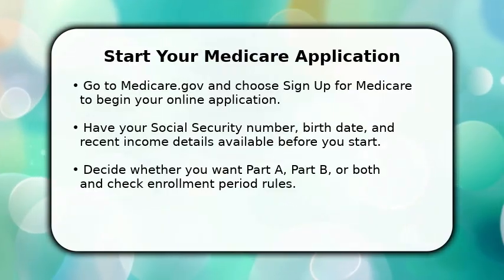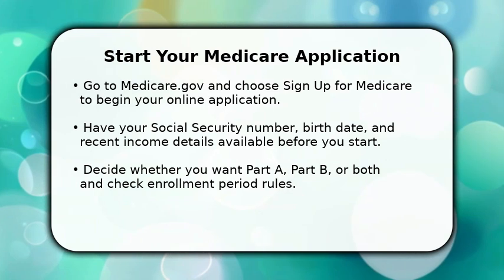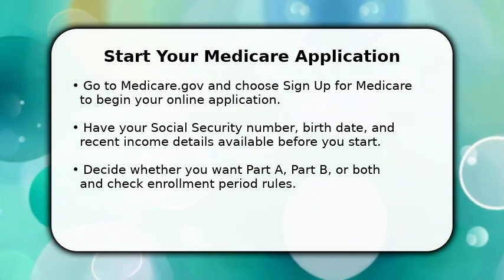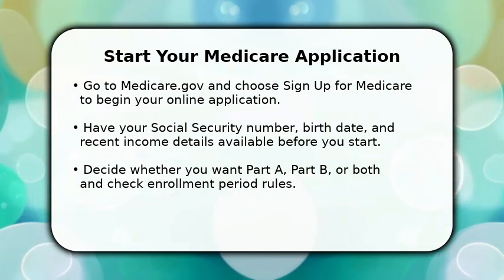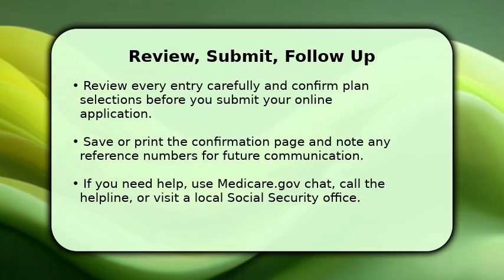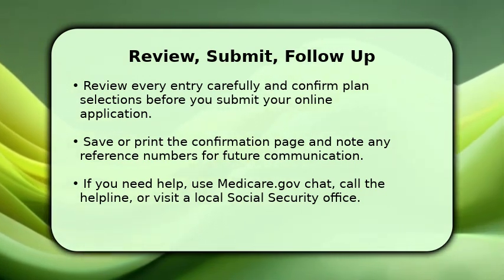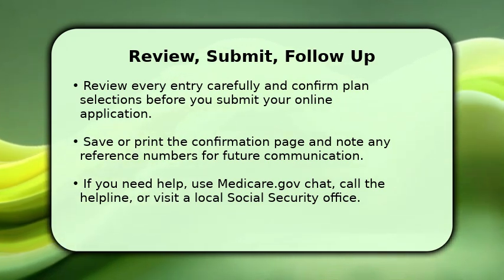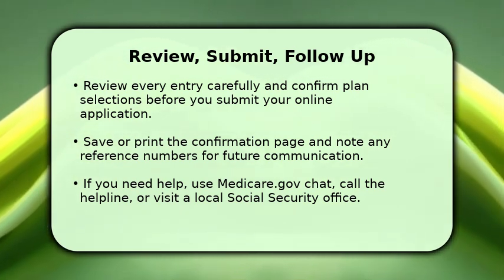How to Apply for Medicare Online - Step By Step Guide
How to Apply for Medicare Online - Step By Step Guide | 🔒 Surfshark VPN Deal — Stay private and secure. $1.99/mo + 3 Months Free ▸

Navigate the process of applying for Medicare online with our comprehensive guide. We'll walk you through each step, ensuring a smooth application experience.

Medicare, apply online, eligibility criteria, Social Security benefits, online forms submission, Health Insurance Portability and Accountability Act (HIPAA), benefit enrollment period, Coverage Evaluation Report